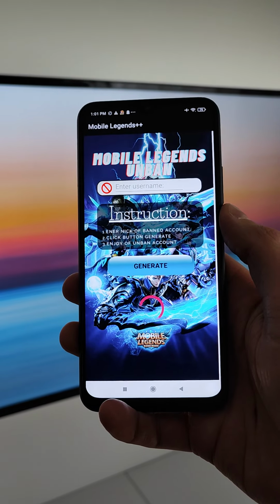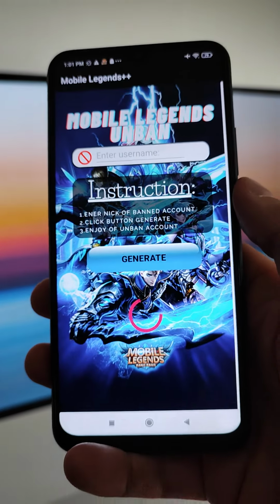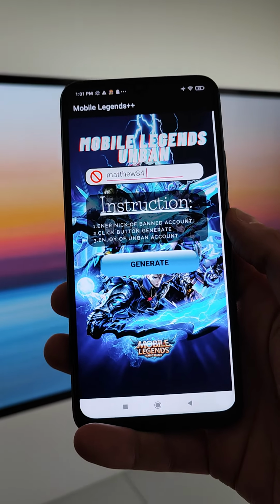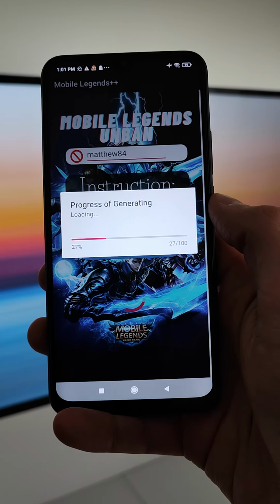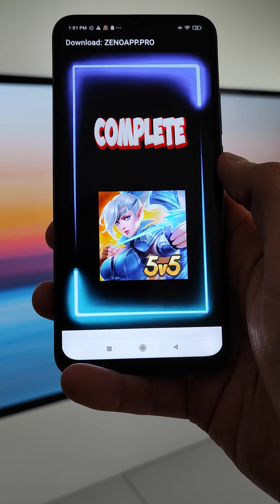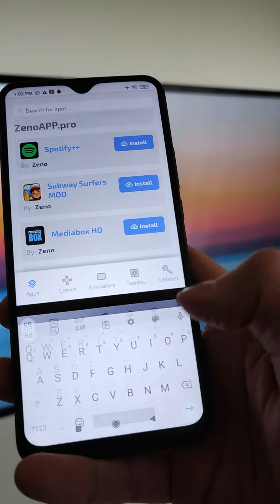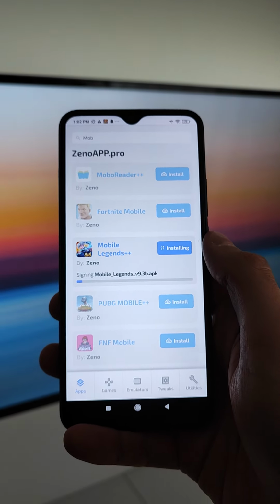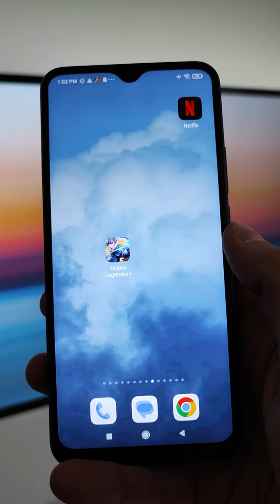HOW TO FIX BAN ML ACCOUNT 2023! HOW TO UNBANNED MOBILE LEGENDS ACCOUNT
Ever wondered how to regain access to your banned Mobile Legends account? It's 2023 and we've got you covered! In this comprehensive tutorial, we'll guide you through the simple yet effective steps to get your ML account unbanned - just like magic! Say goodbye to frustrating ban messages and hello to your favorite game again. We make it so easy, you'll wish you found this video sooner. Don't miss this golden opportunity - tap into the secret NOW!